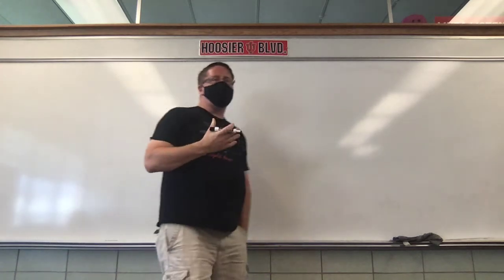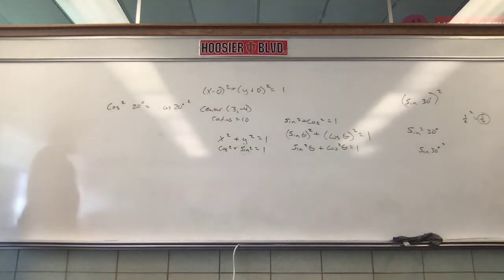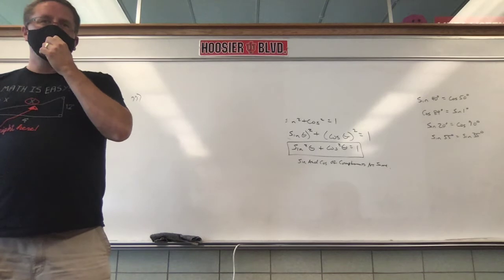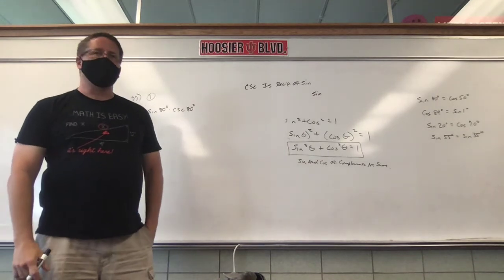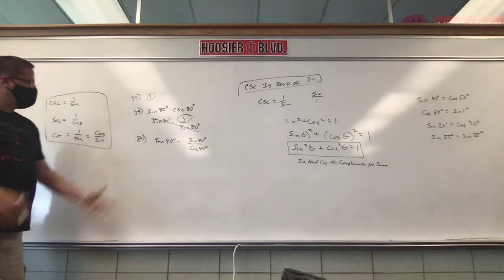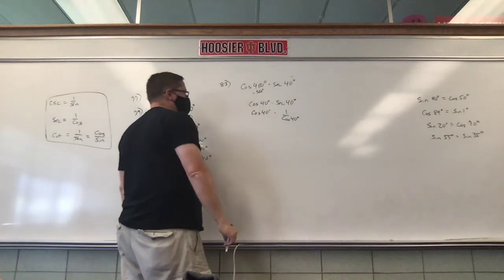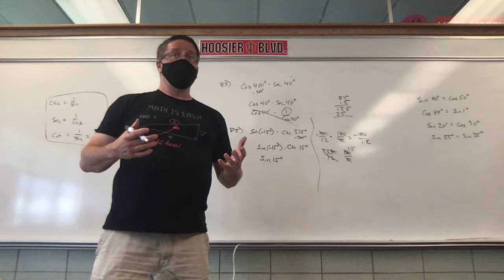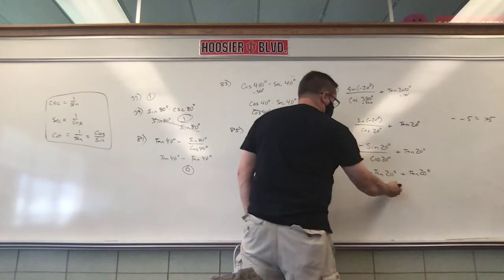FST 9:25:20 Lecture End of section 2 3